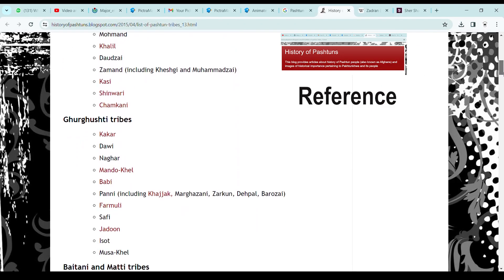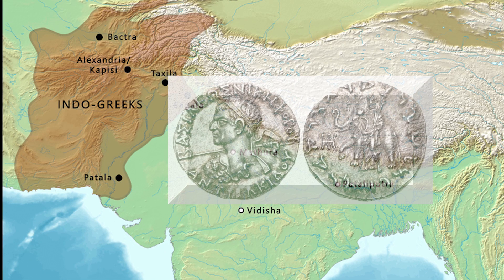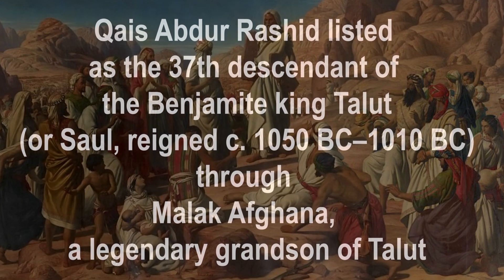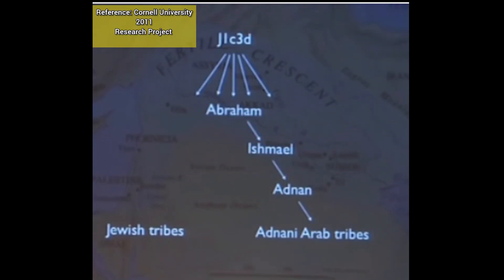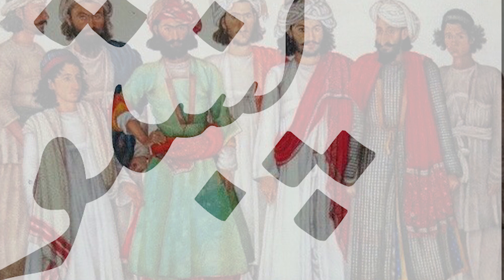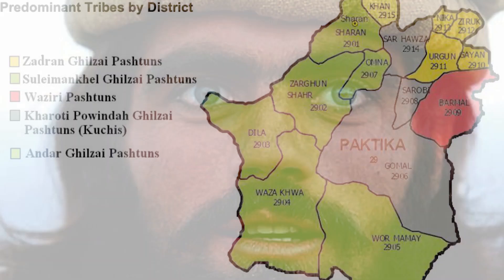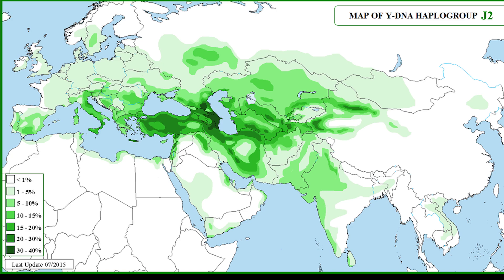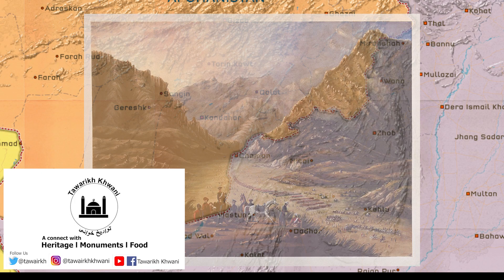Pashtun Chronicles: Tracing Ancestral Roots via Y Haplogroup Insights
The Pashtuns, also known as Pathans, have a rich and debated history regarding their origins. Several theories exist, including claims of descent from ancient tribes like the Israelites, Greeks, or Aryans, as well as connections to various Central Asian and Iranian peoples.

From a genetic perspective, studies have focused on the Y chromosome haplogroups of Pashtuns to unravel their ancestry. These analyses have revealed a diverse genetic landscape, with predominant haplogroups such as R1a, R1b, L, and J2, reflecting historical migrations and interactions with neighbouring populations. Despite ongoing research, the precise origins of the Pashtuns remain elusive, with genetic data providing valuable insights into their complex heritage.
Time-code:
00:00-Intro
01:19-Theories of Origin
02:15-Israeli Origin theory
03:52-Genetic Perspectives & Y Haplogroup distribution
04:33-Adnani Haplogroup overview
04:50-Afghanistan from Y DNA Perspective
06:14-Reviewing South Asian Y Haplogroup
07:36-Pashtun Language
07:55-Conclusions based on Y Haplogroup distribution